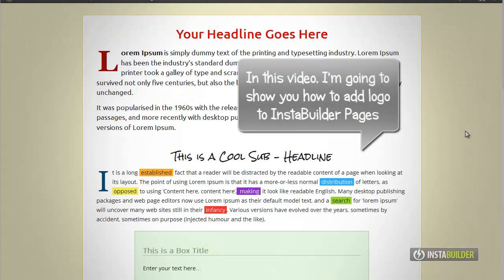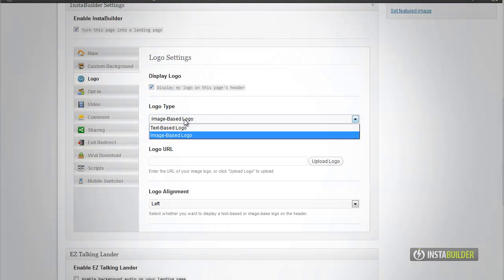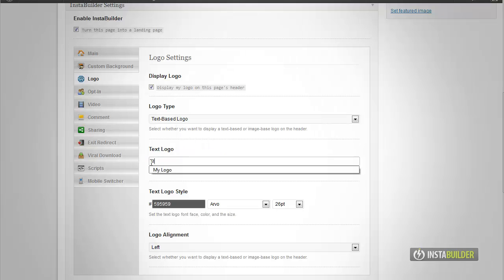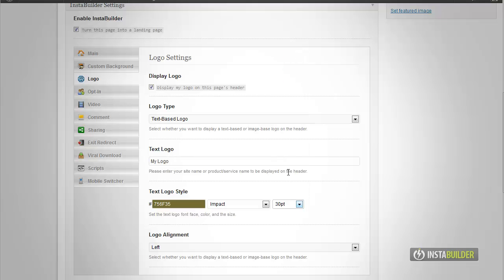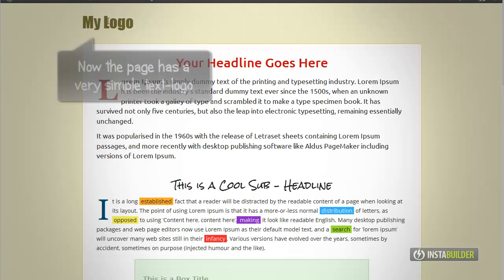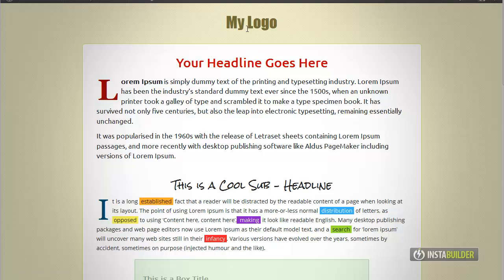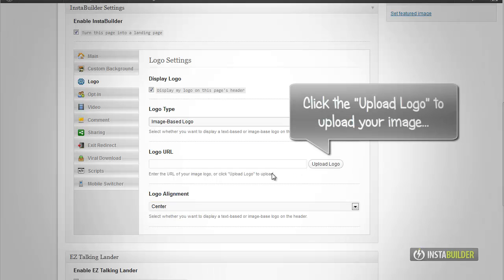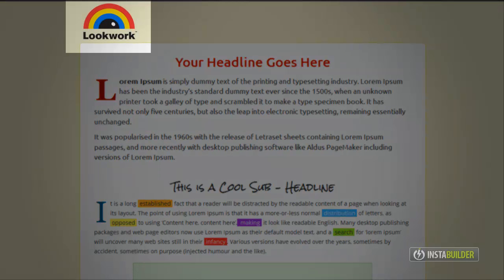InstaBuilder | How To Add Logo